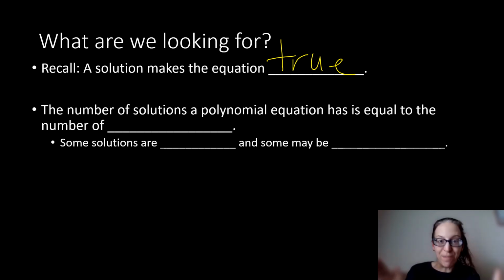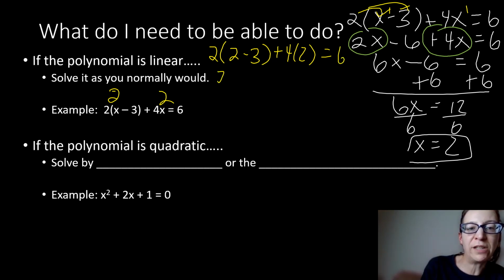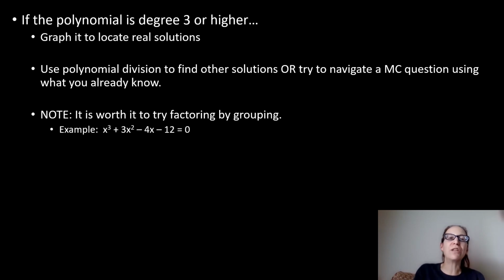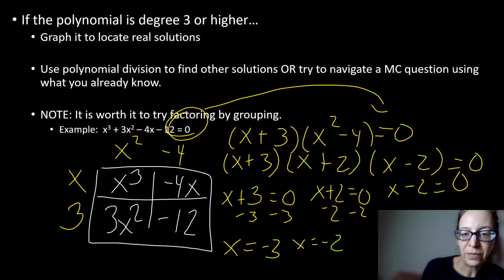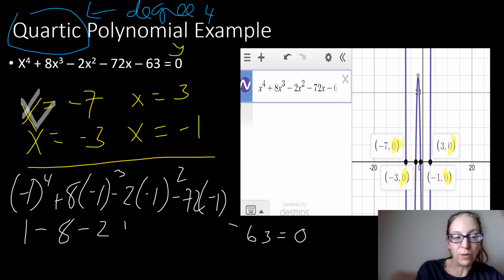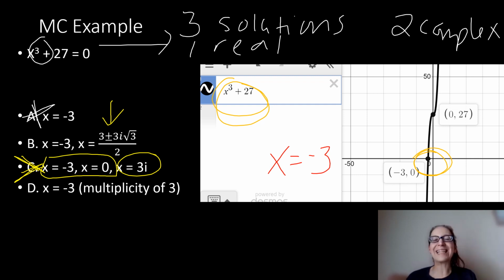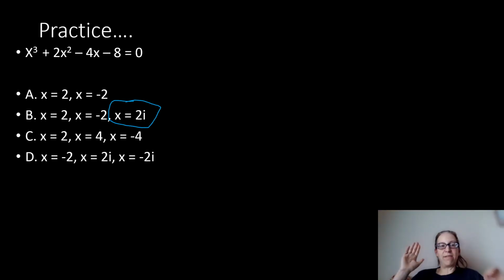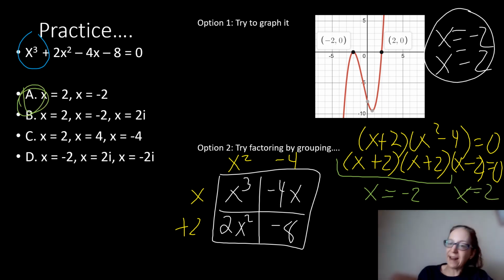Lesson 6 - Solving Polynomial Equations